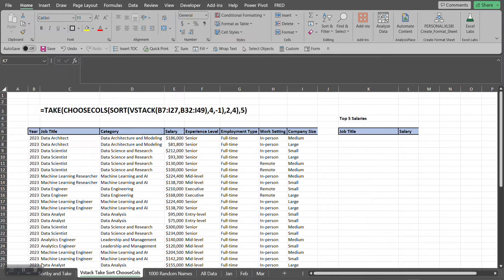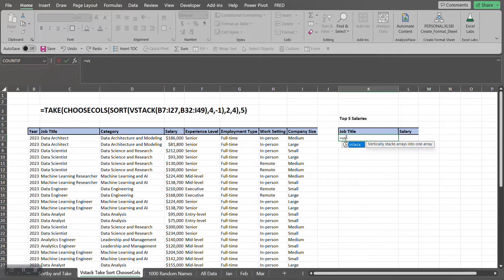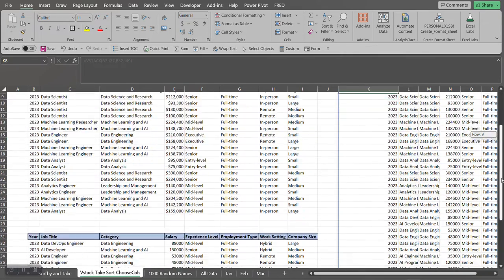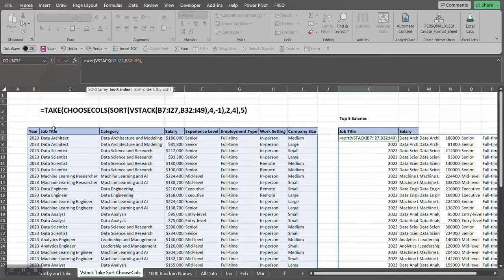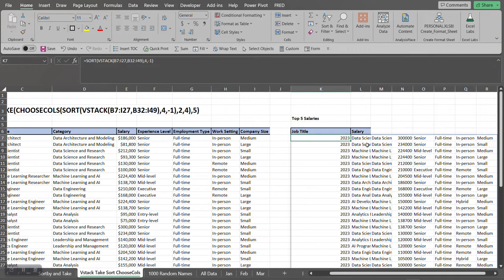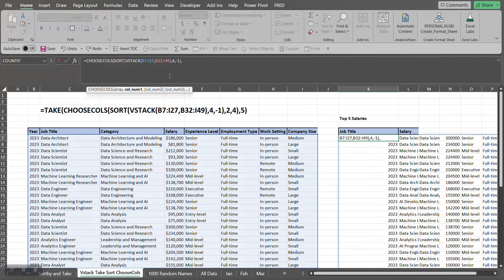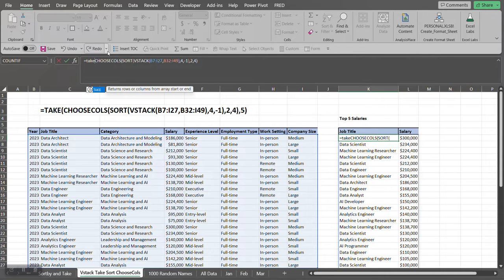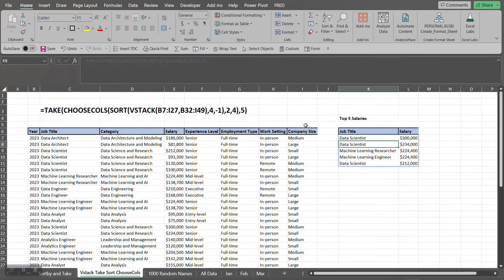Master Your Data with TAKE, CHOOSECOLS, SORT & VSTACK in Excel!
Tired of wrestling with messy data in Excel?

‍♀️ These 4 POWERFUL functions will change your life! Learn how to TAKE the data you need, CHOOSE the columns you want, SORT it all out, and VSTACK it together for a clean, organized masterpiece! This video is perfect for beginners & Excel enthusiasts alike. Get ready to SUPERCHARGE your spreadsheets!